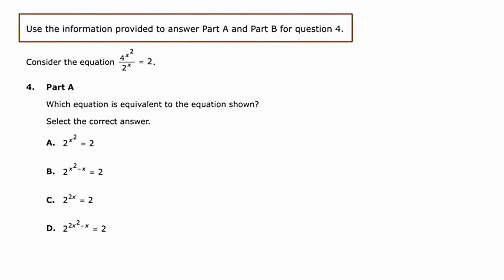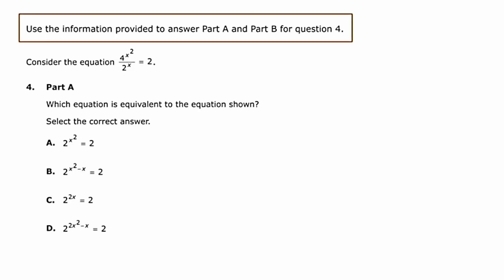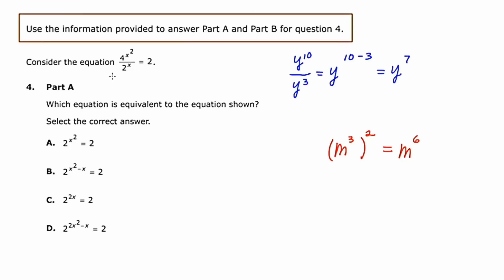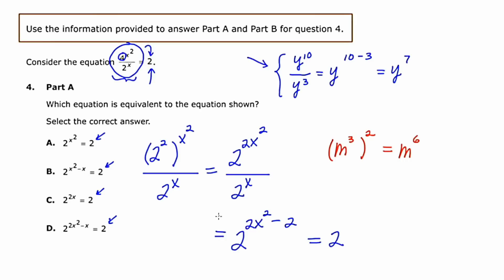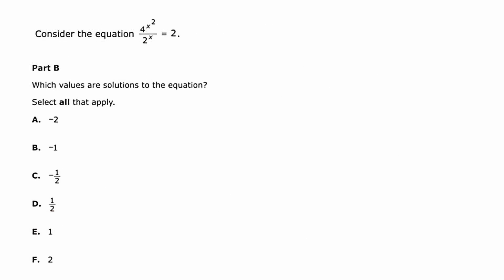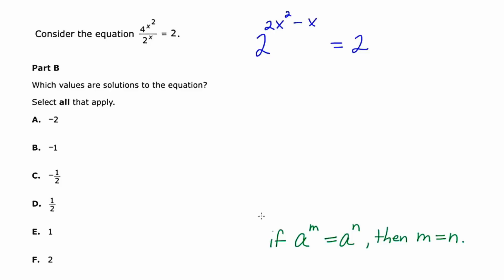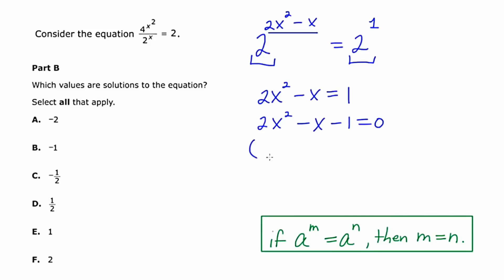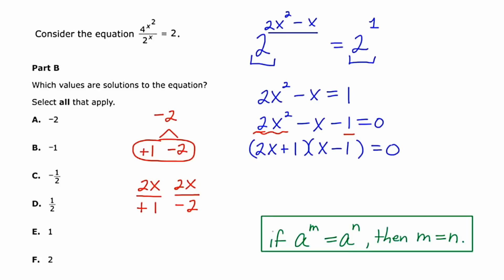MathCamp321: PARCC (Algebra 2) Practice Test - Question 4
In this video, I give the solution to question 4a and 4b of the 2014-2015 PARCC algebra 2 practice test. The question involves rewriting an exponential expression, solving an exponential equation, and factoring.